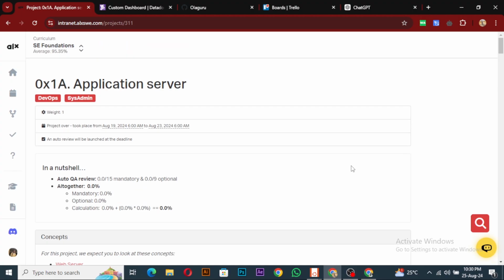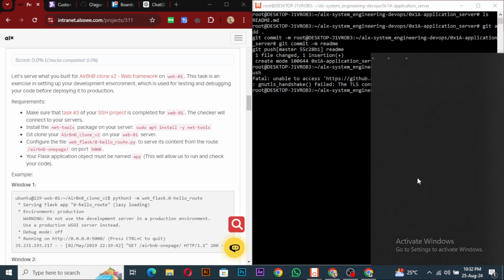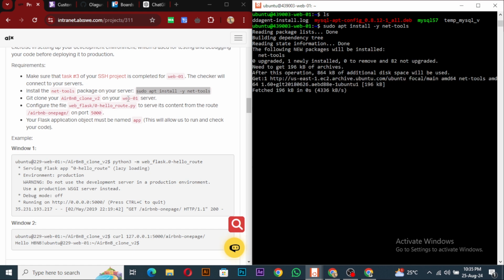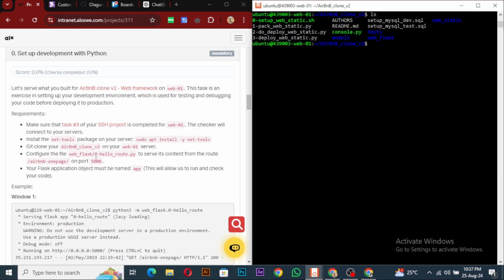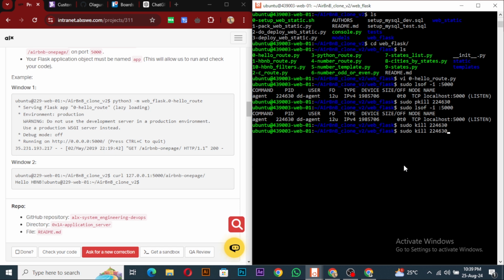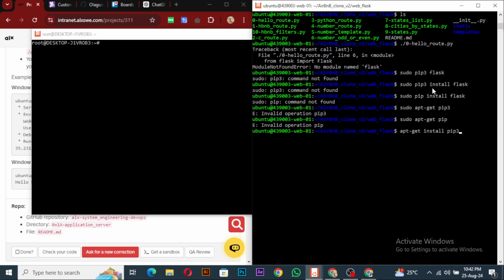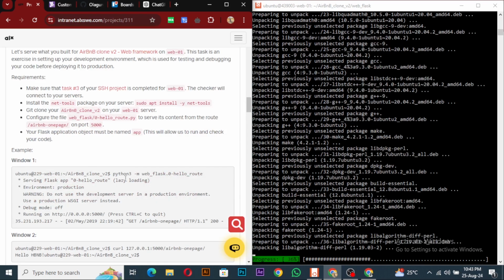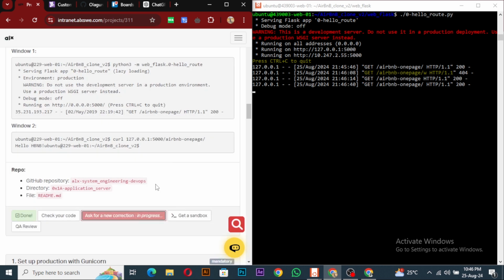0x1A. Application server|| alx|| code along|| Task #0 Set up development with Python ||200% complete